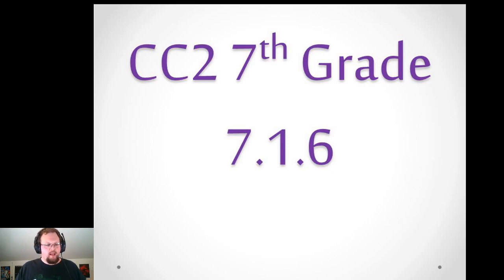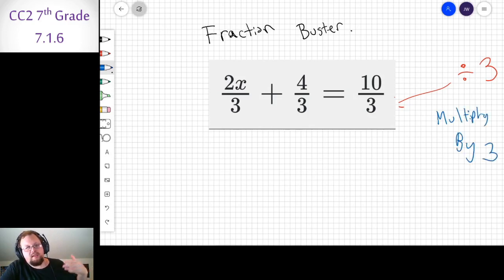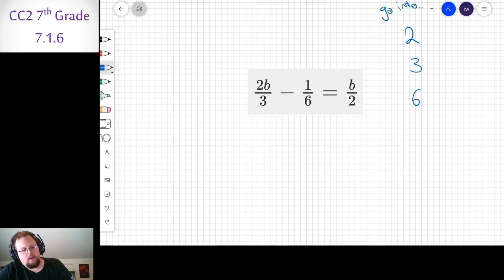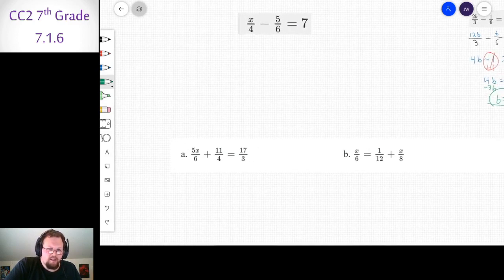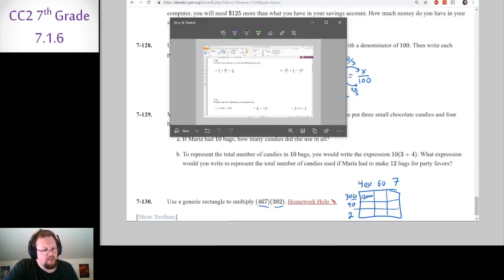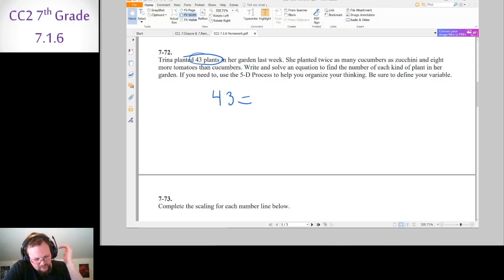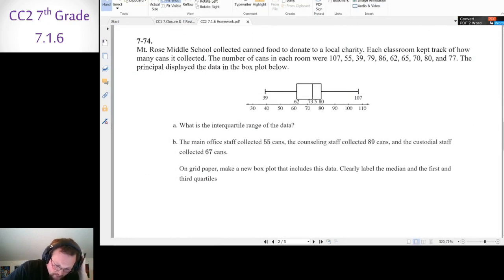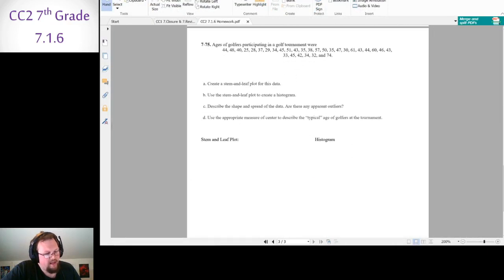CC2 7 1 6 Lesson & Homework Help CPM